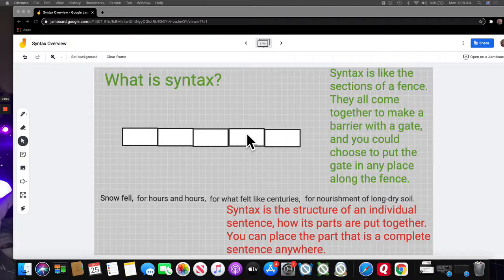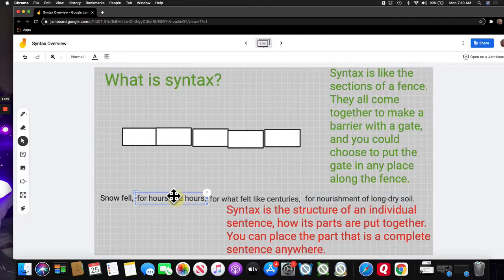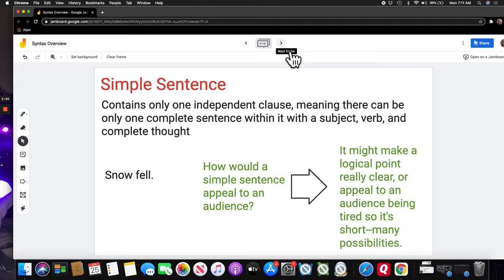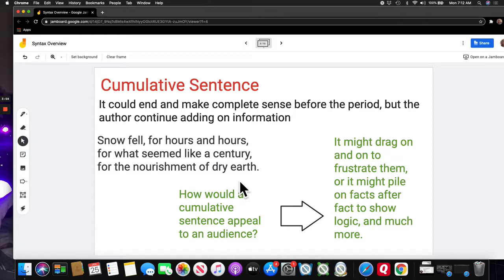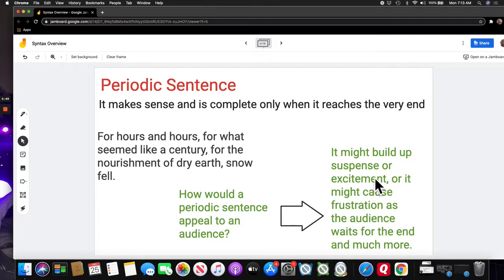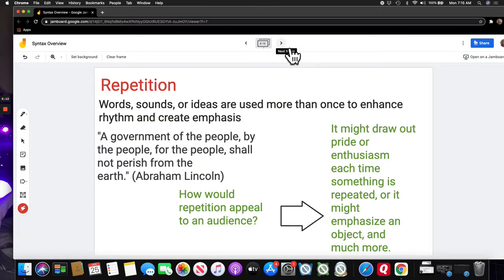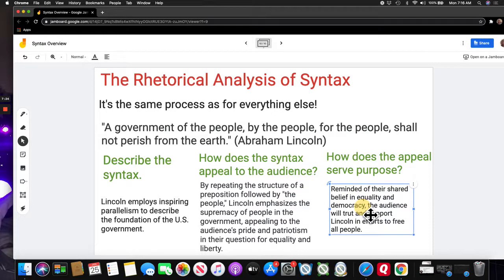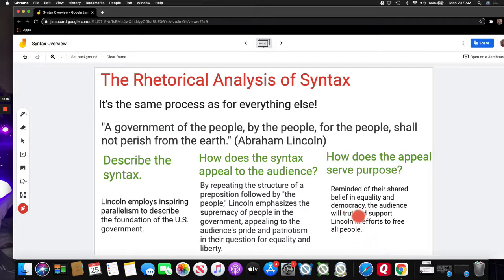Video Overview of Syntax